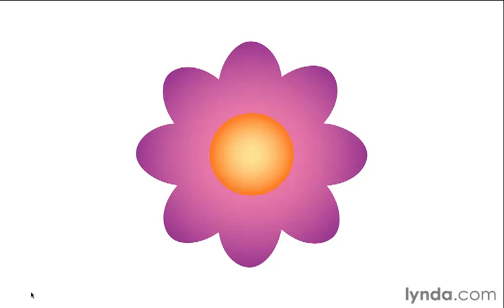Illustrator CS5 - 1 Key Concepts - What are vector graphics?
Chapter 1 - Key Concepts
Lesson - What are vector graphics?

You can find full courses on almost any subject on Lynda.com